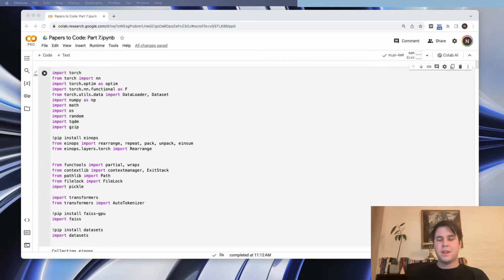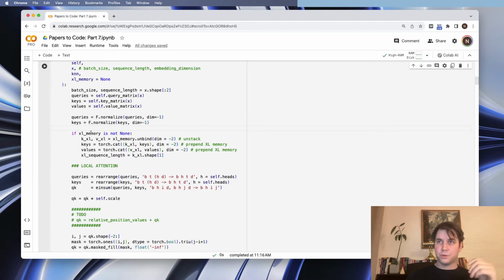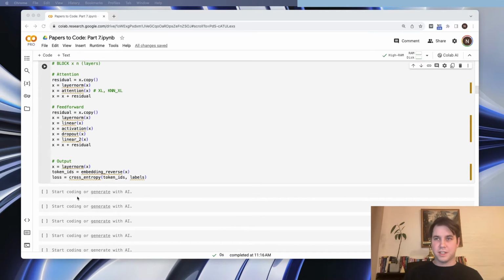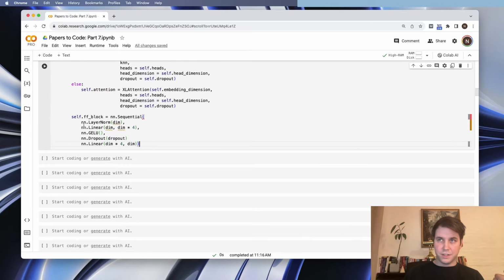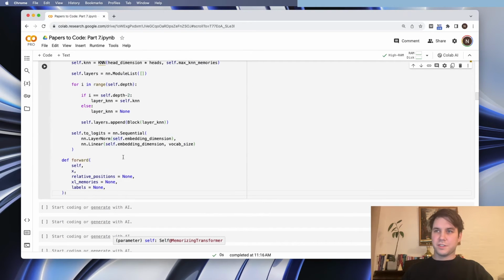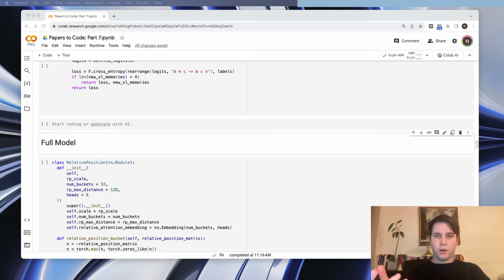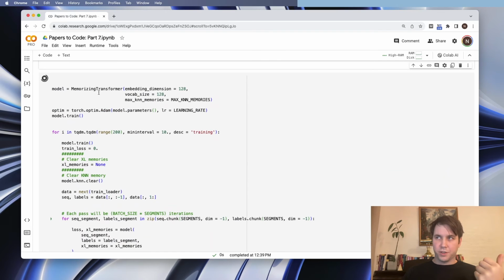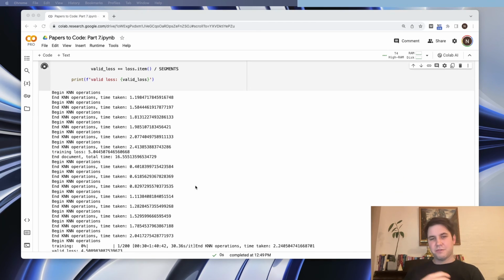Coding a Paper - Ep. 7: Putting it all together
We’re finally ready to put all the pieces of our model together and run it!

We’ll need to implement the connections between our different components, and combine them into a transformer layer, which we’ll define a class for.

We’ll test everything as we go, and Nick will take us through the bugs and issues he encountered with his original implementation (and how to resolve them, of course!).

With the model complete, we’ll initialize a version to train with:
- 128 embedding size
- 10 layers
- 8 attention heads

The context window is a modest size at 512 tokens, but the past information carried forward by XL recurrence and our retrieval of relevant memories with kNN allow us to approximate a much larger context window!

We’ll move the model onto the GPU, run some training steps on a dataset of suitably-long research papers, and watch our training loss go down successfully.

For those of you who have been following along, congrats on making it through to the end!
How does it feel to have built your own LLM from the ground up?!

- Check out the membership site for a full course version of the series (coming soon) and lots of other NLP content and code!

Chapters:
00:00 introduction
00:36 adjust relative position bias
02:48 fix our attention class
05:20 why normalize keys and queries?
06:40 add relative position bias to attention
08:00 how to put it all together
09:40 pseudocode outline
12:02 tips for putting it all together
15:25 build a layer block
19:47 build the model class and put everything together
30:23 fixing bugs and some rewrites
37:10 running our model!
38:12 moving our model onto a GPU
41:47 next steps to test and optimize
43:30 conclusion